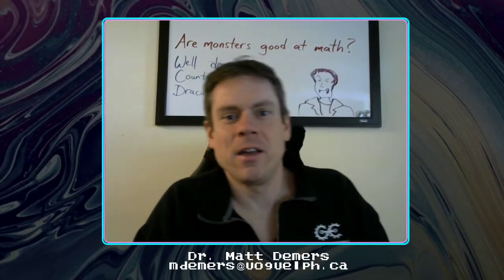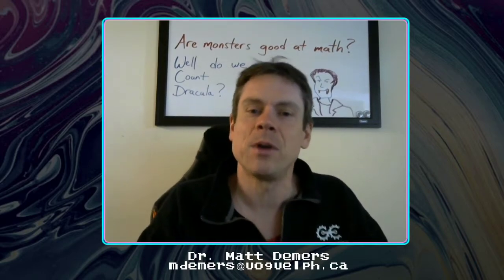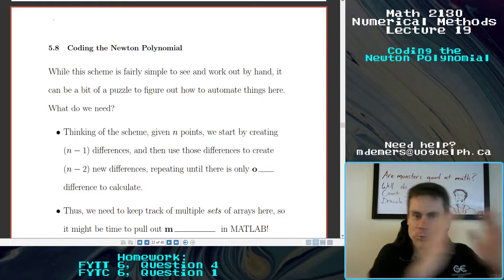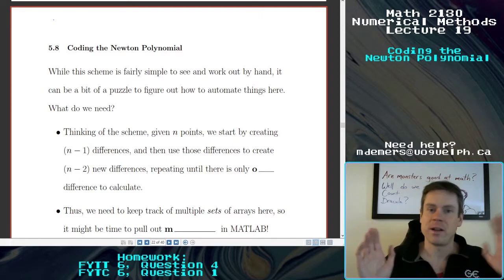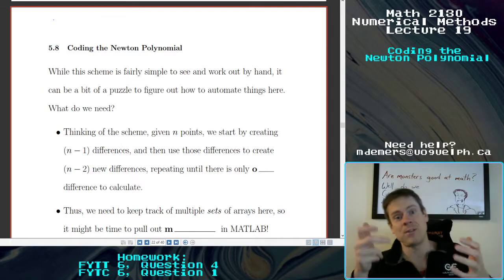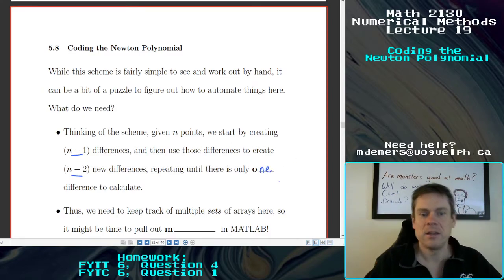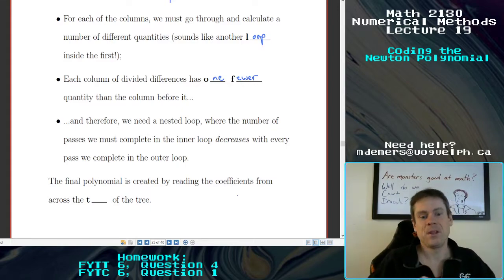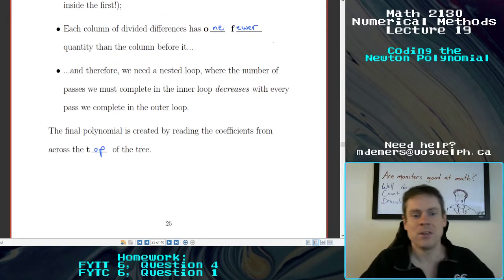Lecture 19 - Coding the Newton Polynomial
This is a shorter video on coding the Newton polynomial - so, make sure you have watched and understand the previous lecture before you do this one!